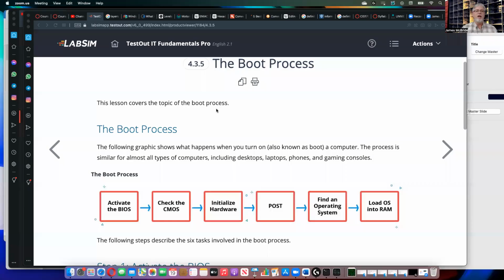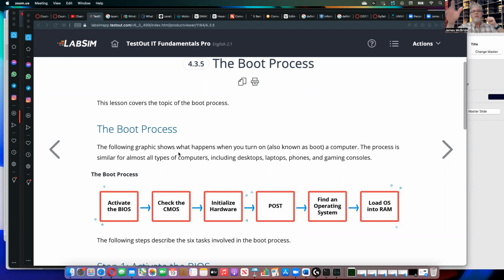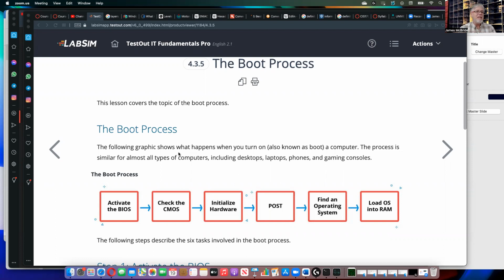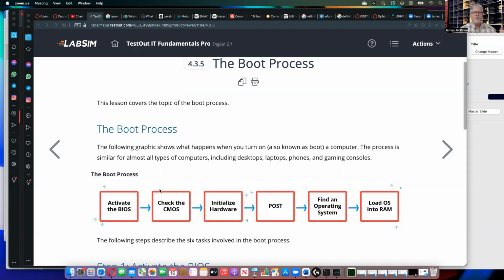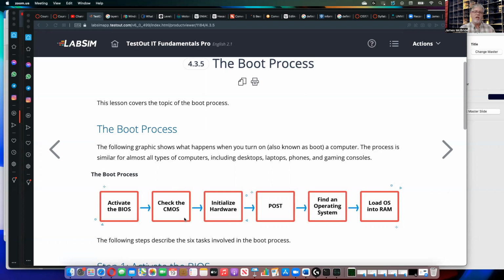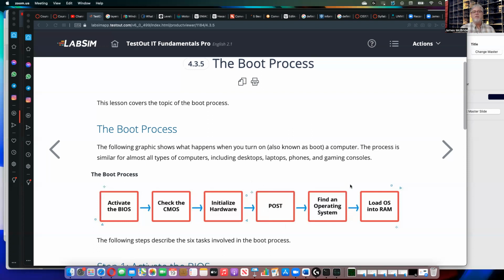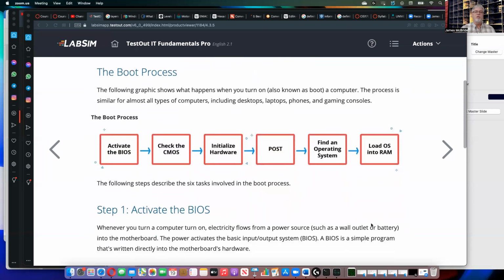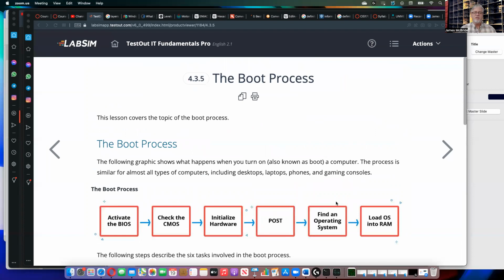Boot Process S22